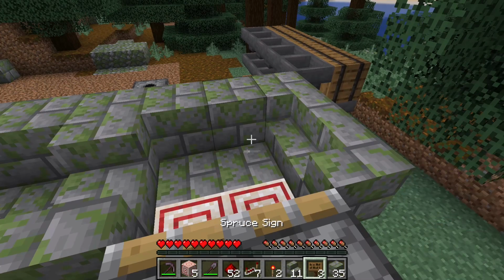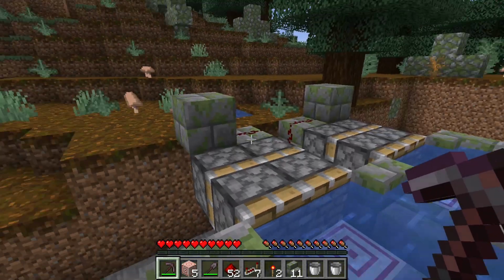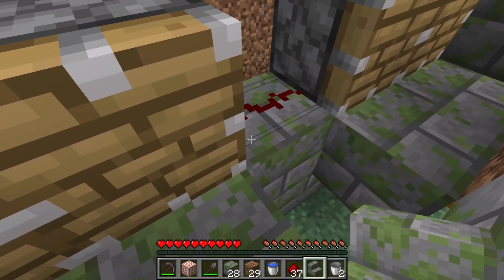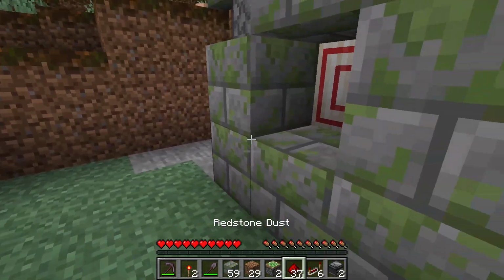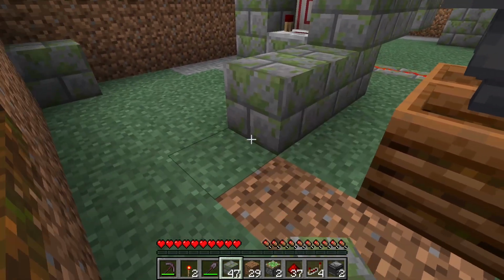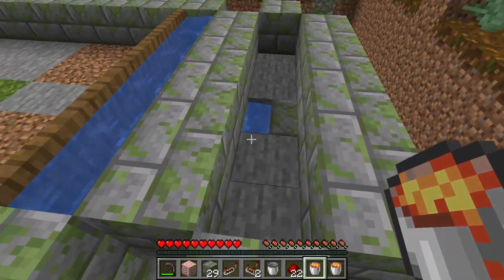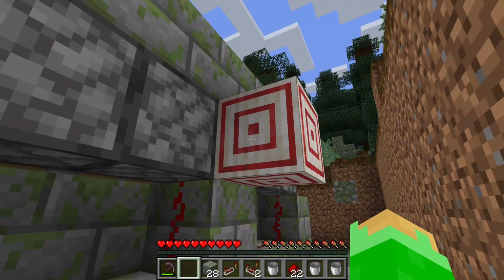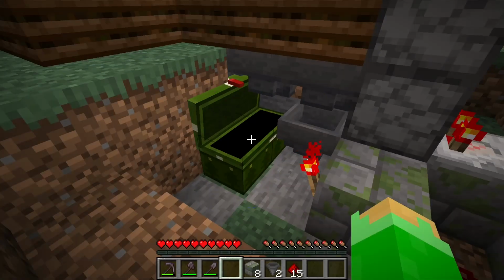A moderate moss farm for Minecraft Java (1700+ Bonemeal/h)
A moderately cheep and simple moss farm for Minecraft Java, with an output of 1700+ bonemeal per hour.

Corrections:
-When beginning the farm, I mention moving in by two blocks, this should be three.
-Soon after, I mention a redstone line that appears out of nowhere. This should be four long, starting at the droppers.

Much Thanks to Epicjii for editing this video!